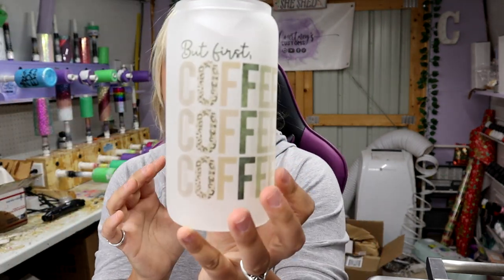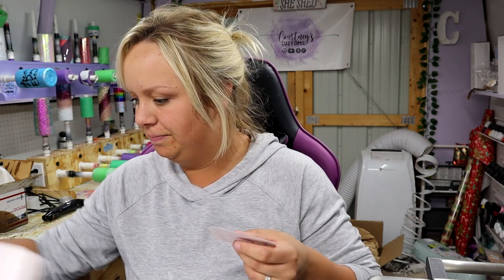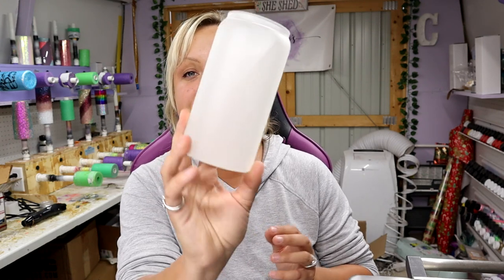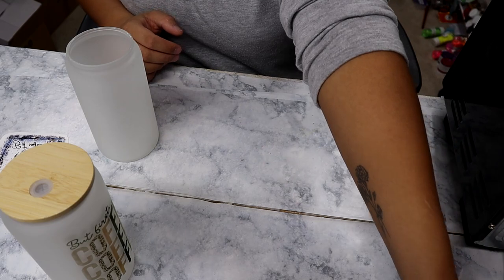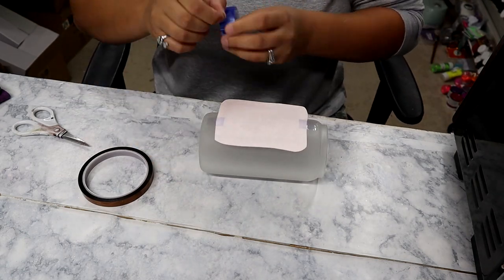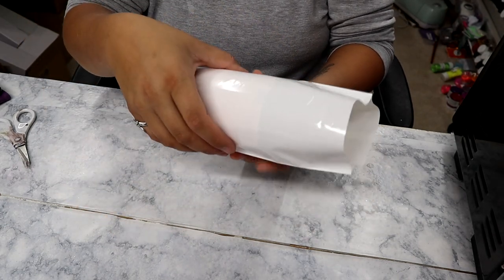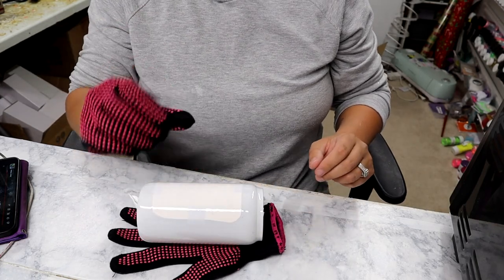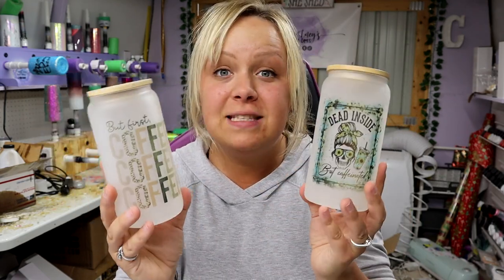Sublimation Frosted Glass Jar Tutorial | How to Sublimate on Frosted Glass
Hey y'all! I hope you like this sublimation frosted glass tutorial! These are so much fun to make and I love the look of the frosted glass. Let me know what you think!

💜separate sublimation printer

💜sublimation ink

💜heat gloves

💜heat tape

💜shrink wraps

💜convection oven